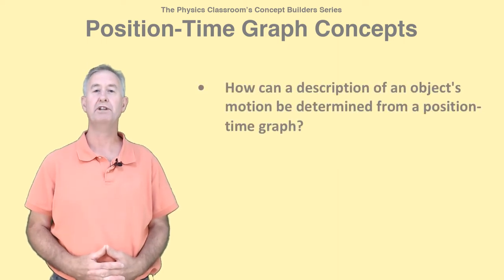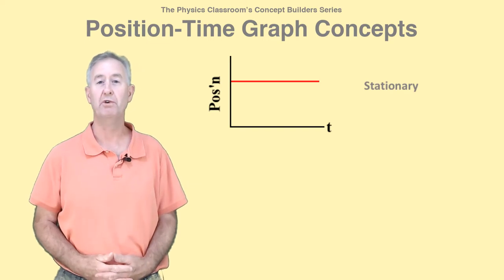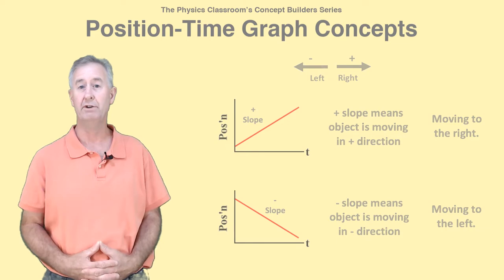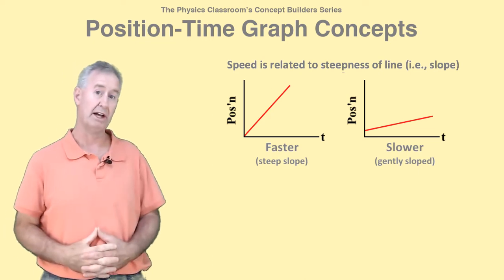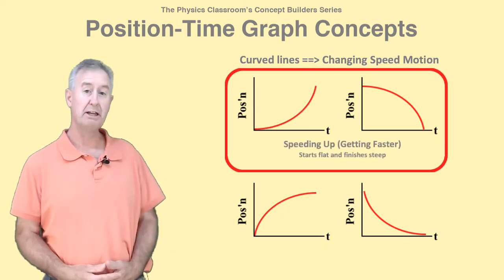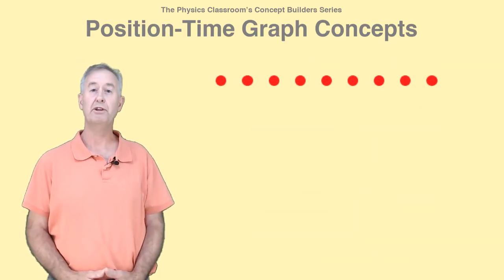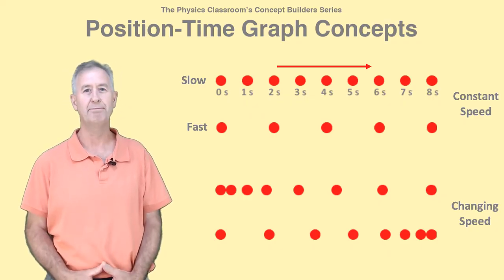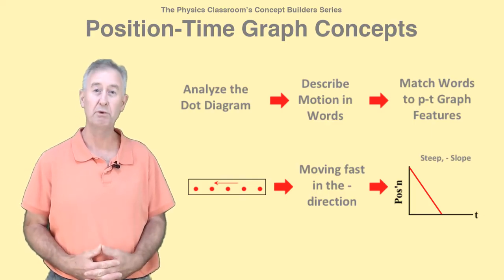Position-Time Graphs: Relating Motion to Graph Features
Position-time graphs provide all sorts of information about how an object is moving. But how can you use the graph to make sense of how an object is moving? How is constant speed, speeding up, and slowing down represented on these graphs? How can you tell fast from slow on such graphs? And how is moving to the right distinguished from moving to the left? In this video from The Physics Classroom's Concept Builder series, Mr. H explains and illustrates the secrets to interpreting position-time graphs. Get the answers you need in 4 short minutes!

Make sure You Got This! by trying one of these interactive exercises:
1) Position-Time Graphs - Conceptual Analysis Concept Builder:

1) The Physics Classroom Tutorial - The Meaning of Shape of a p-t Graph

2) Physics Video Tutorial - The Meaning of Slope of a p-t Graph